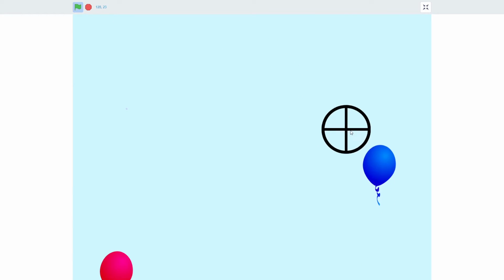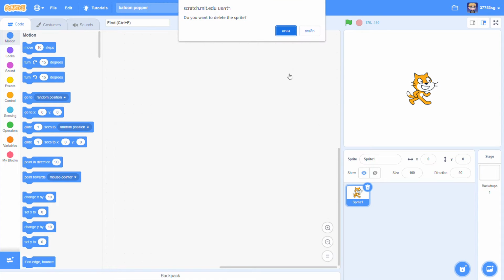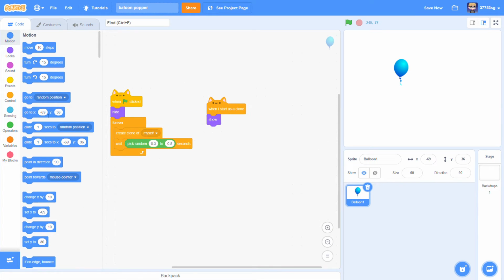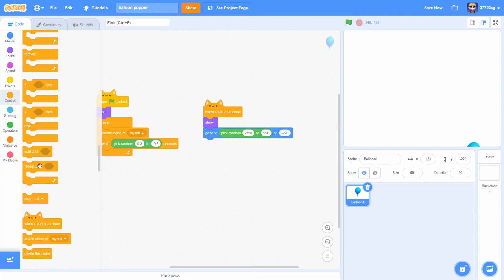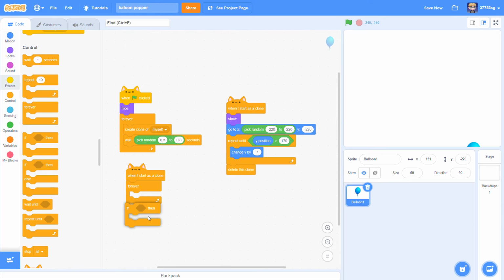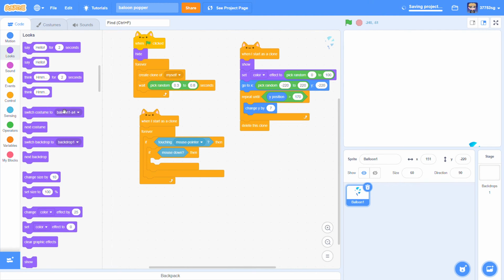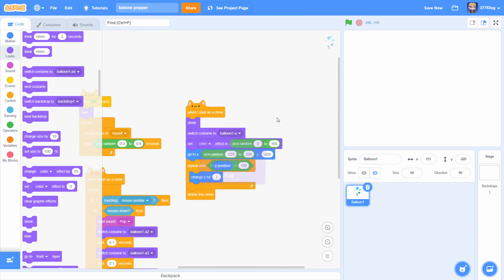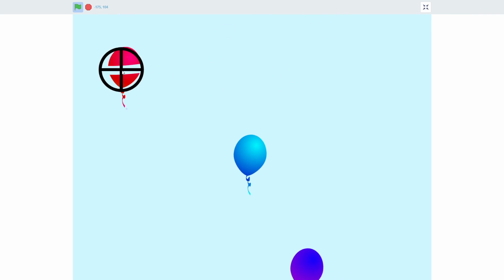Scratch Balloon Popper